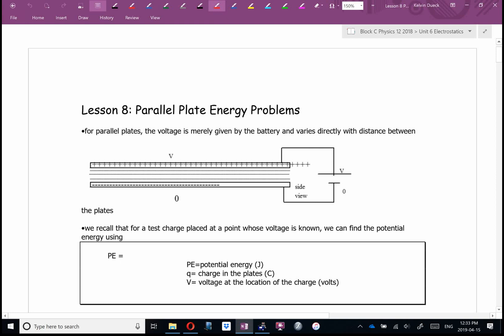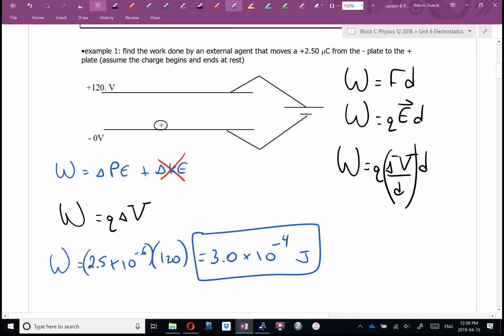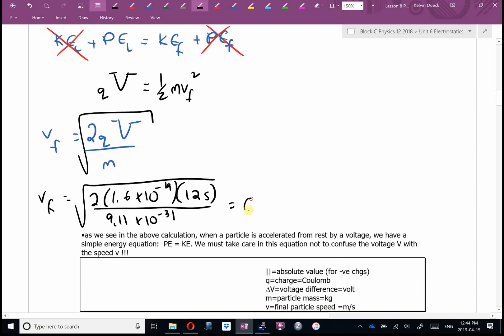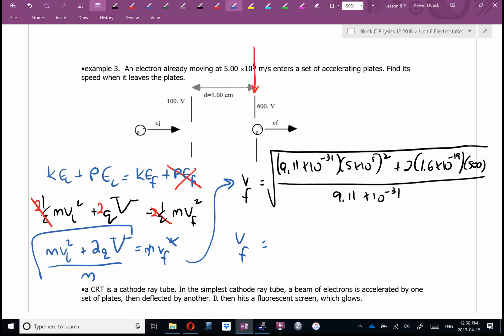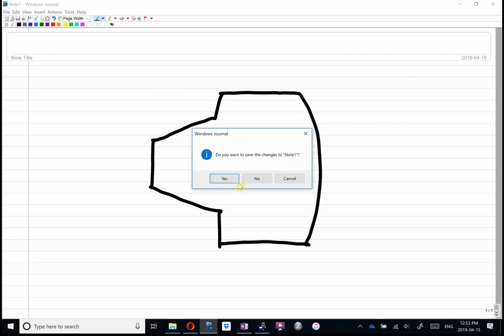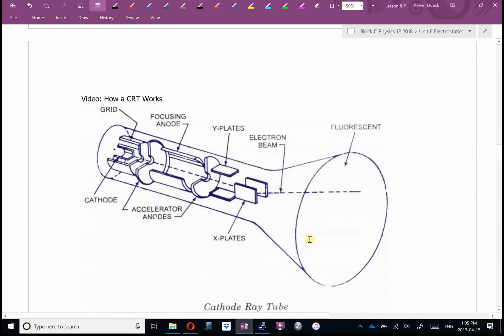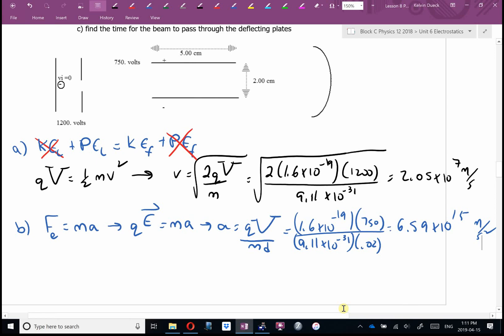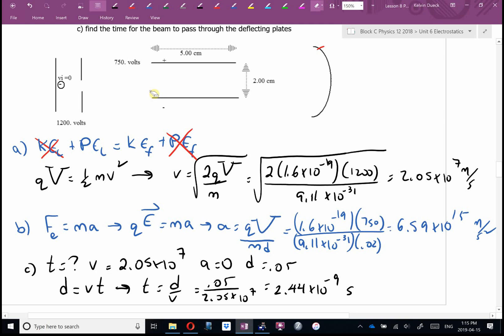Physics 12 U6L8 Parallel Plate Energy Problems